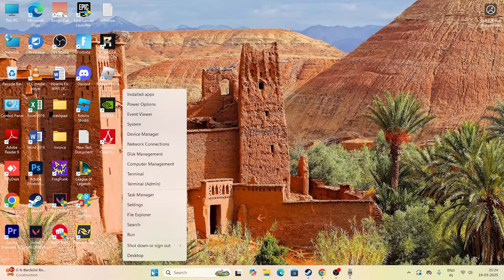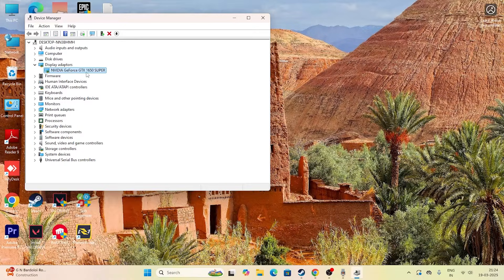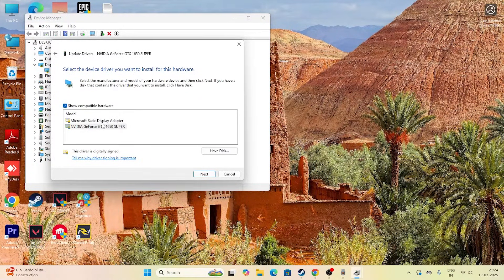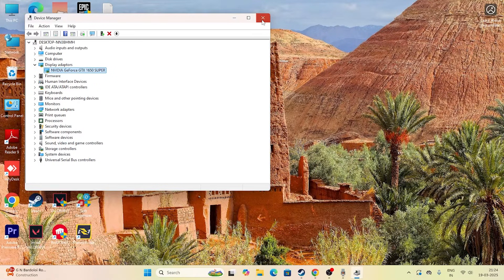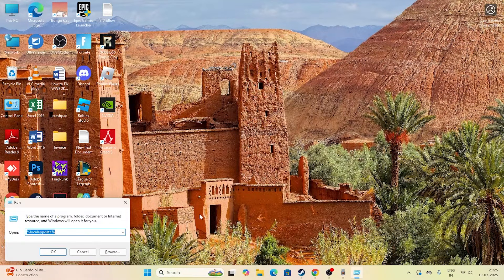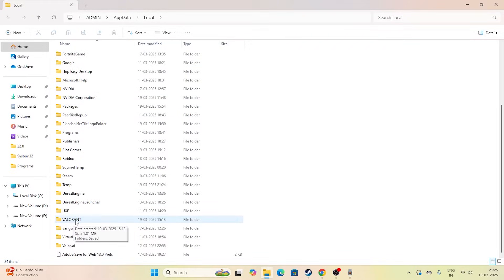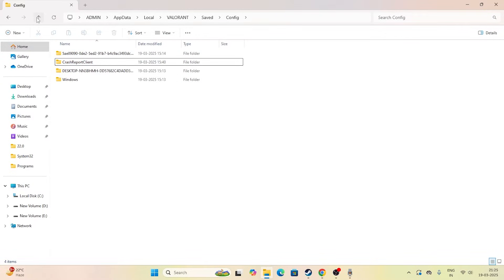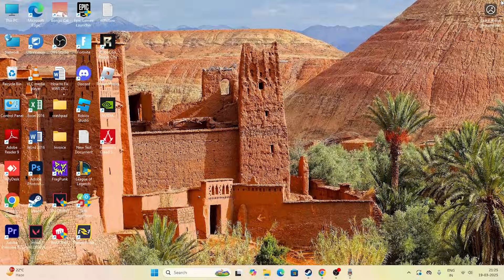How To Fix Graphics Driver Crashed Error in Valorant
Getting the frustrating 'Graphics Driver Crashed' error in Valorant? Don't worry! In this video, I'll walk you through proven solutions to fix the issue fast. Learn how to update your graphics drivers, optimize NVIDIA settings, and clear cache files to prevent crashes and get back in the game smoothly.